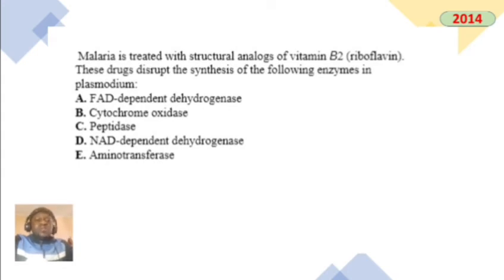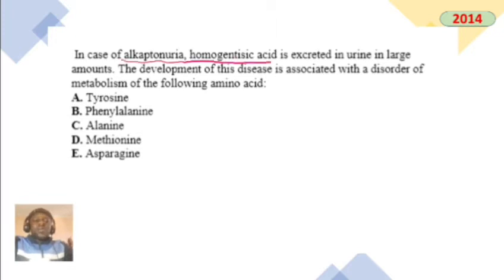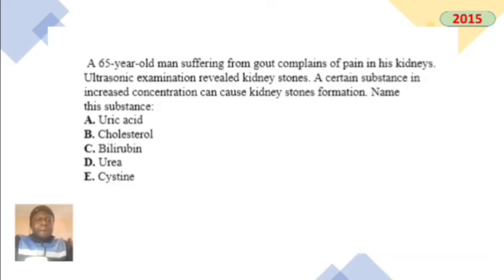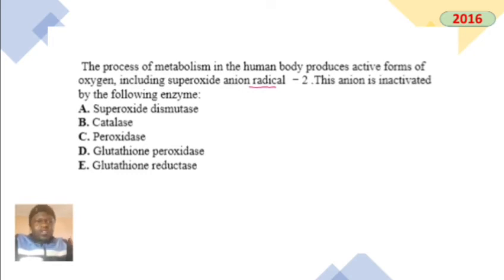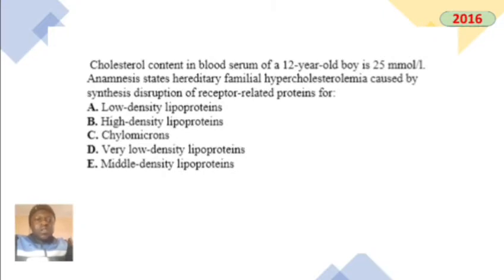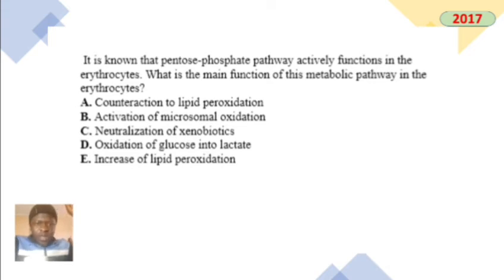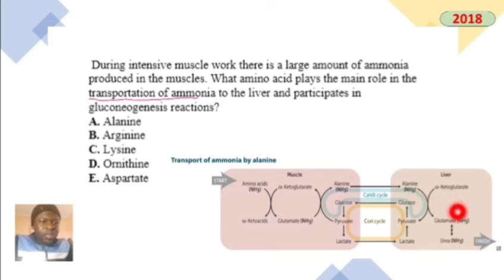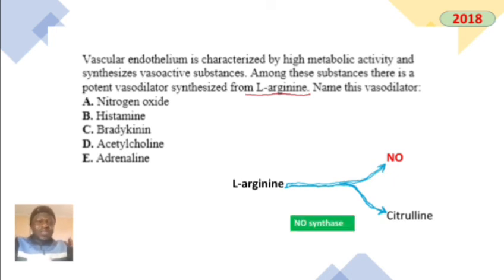Krok-1 Biochemistry |Part 2 (2014-2018)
Krok-1 Biochemistry Rapid review!